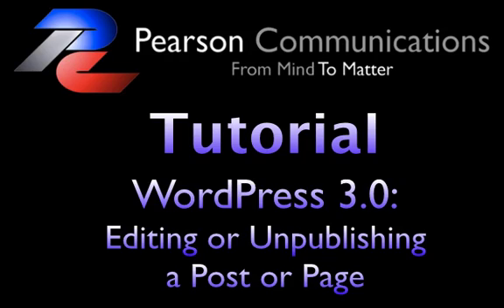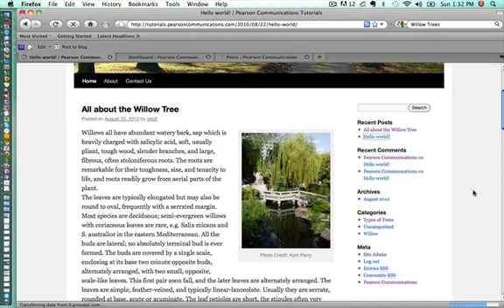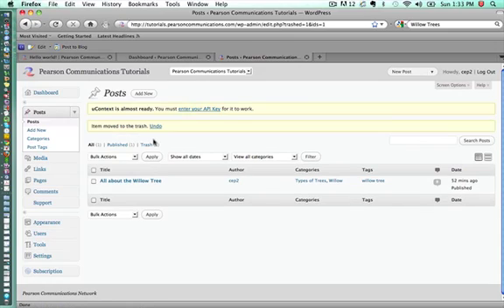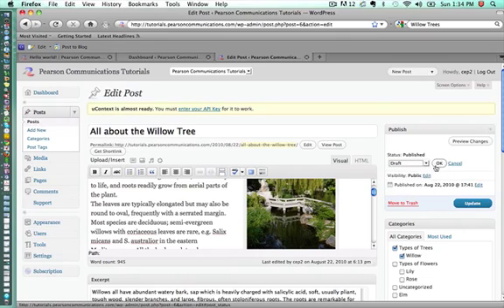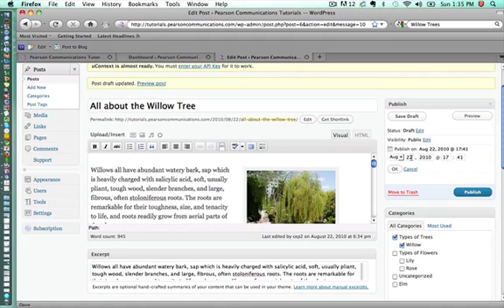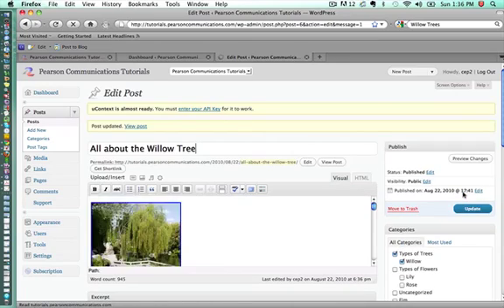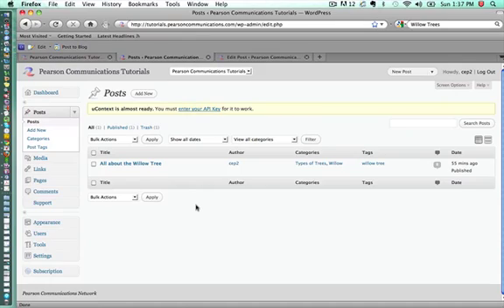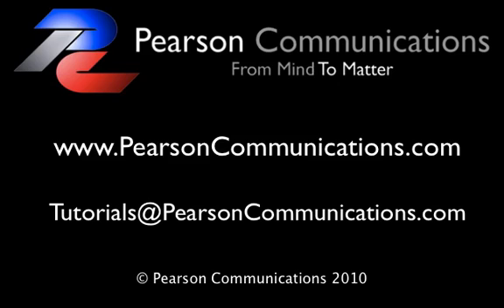How to Edit, Unpublish or Delete a Post or Page in WordPress 3.0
This video tutorial explains how to edit, unpublish, or delete a post or page in WordPress 3.0.